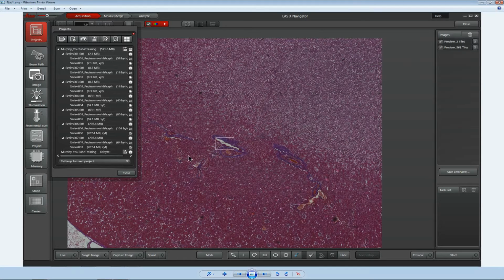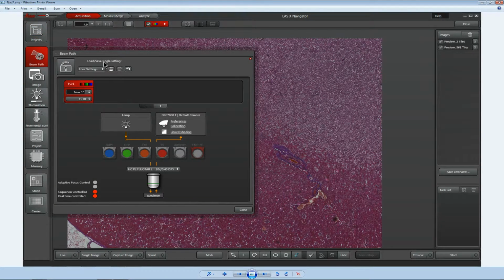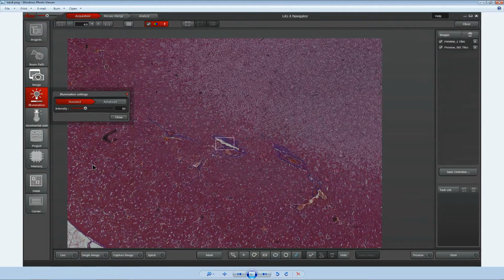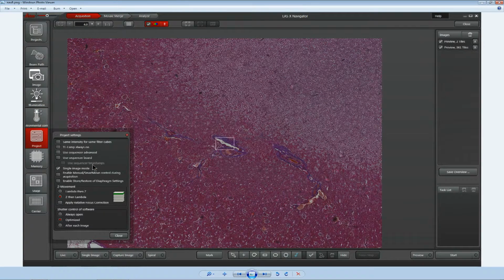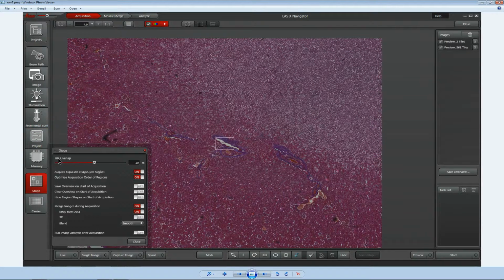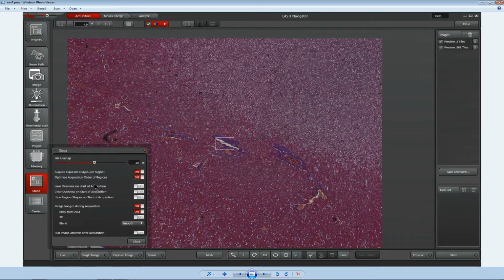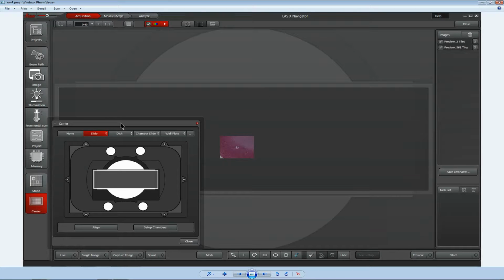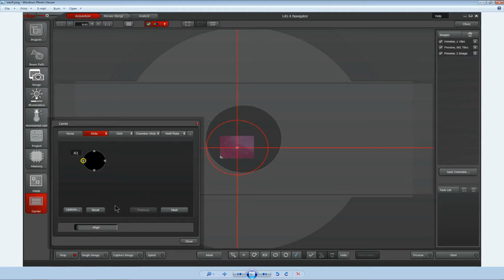LASX Navigator User Interface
Leica LASX 3.3 now offers a new user interface that easily allows researchers to acquire data quickly.  This brief overview is designed to show your easy access to all the needed microscope and experiment parameters from our new Navigator User Interface..